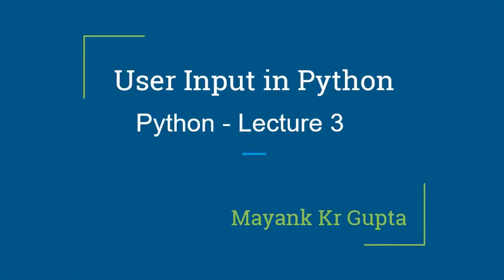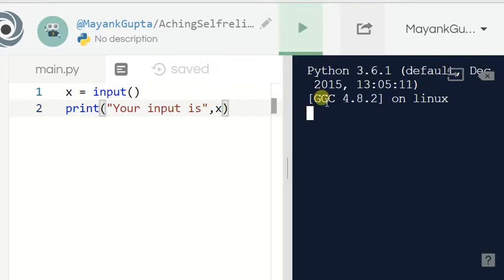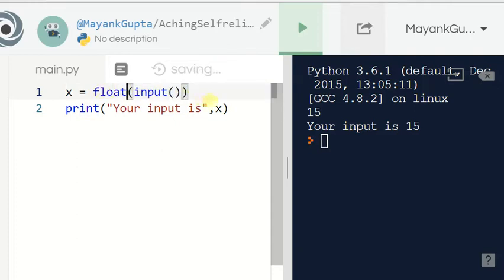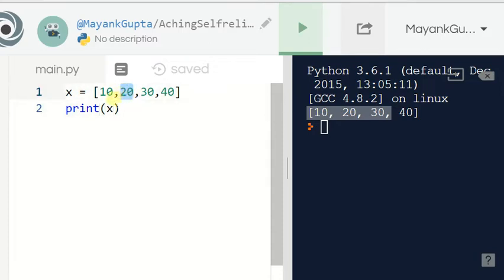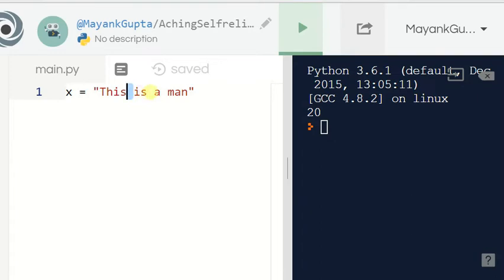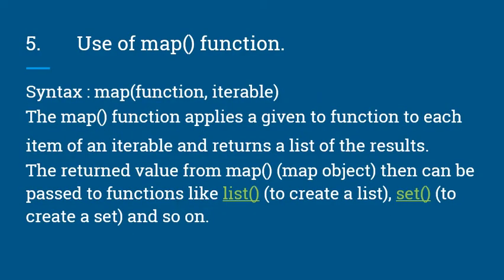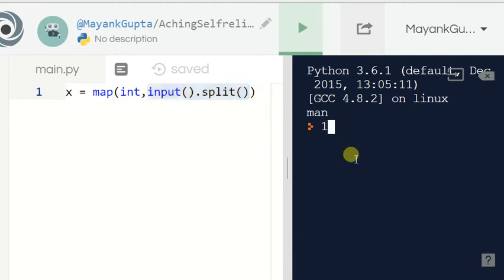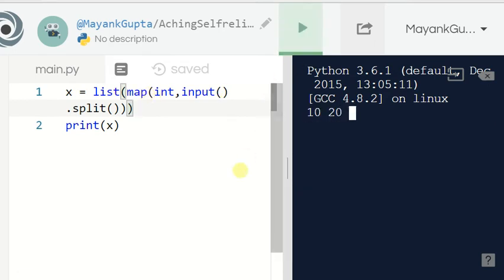User Input in Python in English| Lecture 3 | Python Tutorial | Mayank Gupta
This Python Tutorial by Mayank Gupta, you will learn about User Input in Python, typecasting the user input, some basic uses of list() function, use of split() function, use of map() function for multiple user input, and at last Test Your Skills.

Today's Subtopics :
1) Taking input from user.
2) How to take input in different data types.
3) Some points about list().
4) Use of split() function.
5) Use of map() function for multiple input.
6) Test your skills.

1. Taking input from user :
We use input() function to take input from user.
It takes the input in String data type.

2. How to take input in different data types.
We can do typecasting to change the data type of input.
int() : To change into integer.
float() : To change into float or Decimal.

3. Some points about list().
A list is created by placing all the items (elements) inside a square bracket [ ], separated by commas.
It can have any number of items and they may be of different types (integer, float, string etc.).

4. Use of split() function.
split() function is used to split the words.
We are using split() function to take multiple inputs from the user.
By default split() function split the words from blank spaces “ “.

5. Use of map() function.
Syntax : map(function, iterable)
The map() function applies a given to function to each item of an iterable and returns a list of the results.
The returned value from map() (map object) then can be passed to functions like list() (to create a list), set() (to create a set) and so on.

6. Test your skills
Q1. print(“Enter two numbers”)
        x,y = input().split()
        print(x+y)
Q2. print(“Enter two numbers”)
        x,y = map(int, input().split())
        print(x+y)

This is the third lecture of the Python series of 13 Videos.

Mayank Gupta